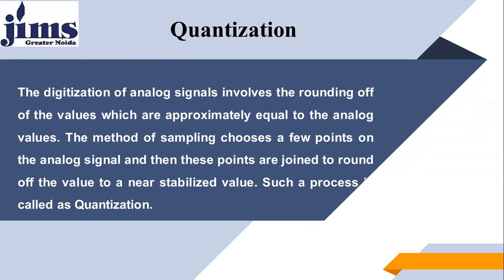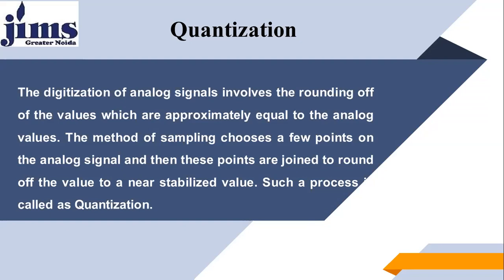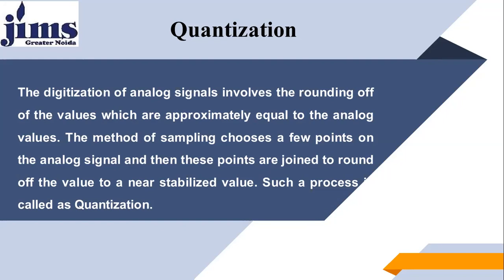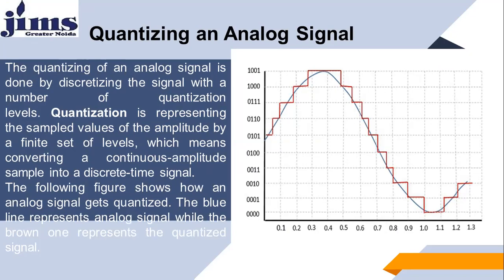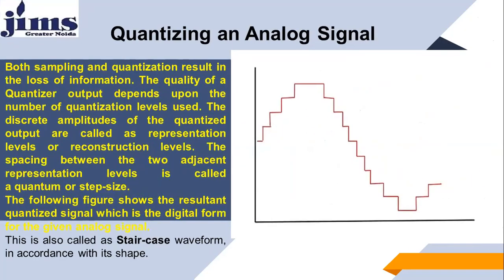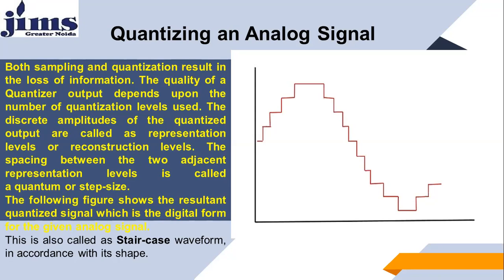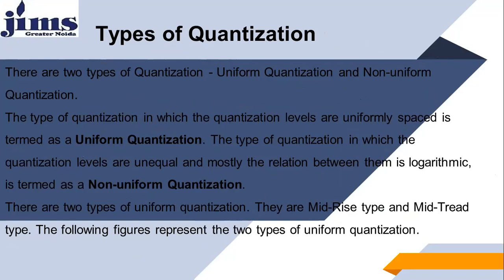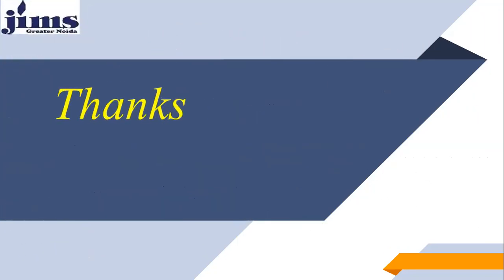Uniform and Non Uniform quantization